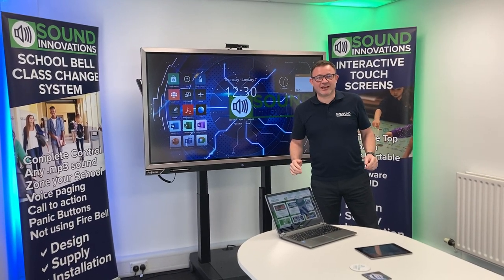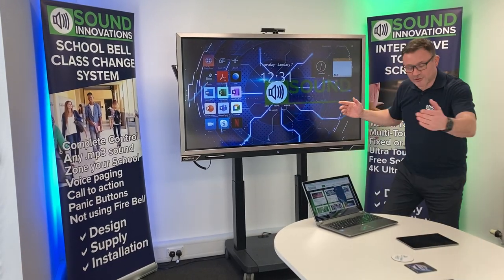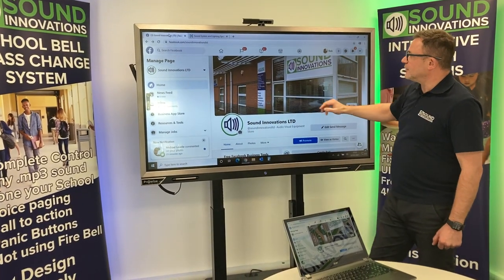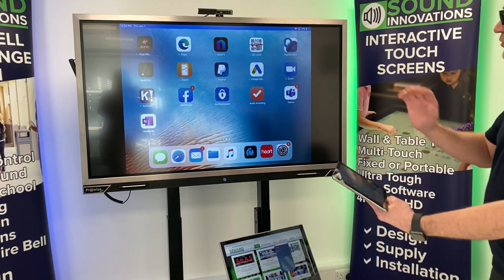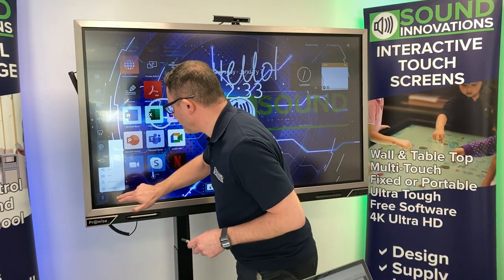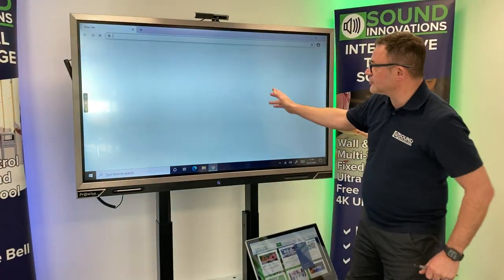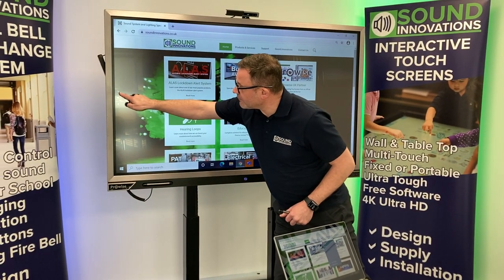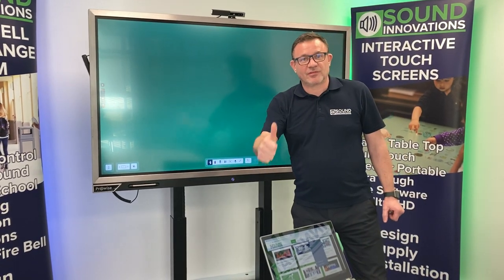Prowise Touchscreen Meeting room presentation made easy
A one take video on how to use the Prowise Touchscreen for meeting room and boardroom presentations. Including wireless connections and annotation tools.